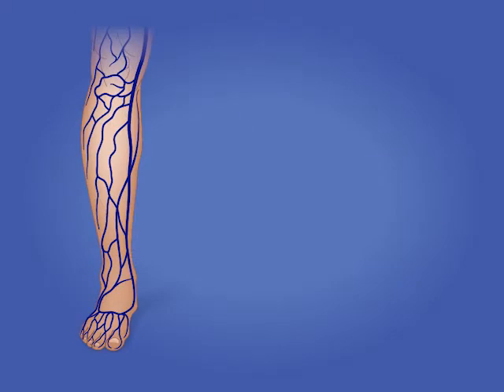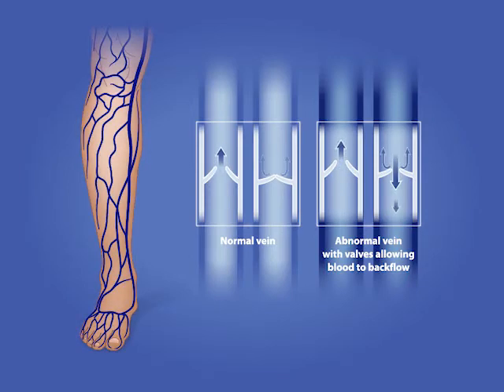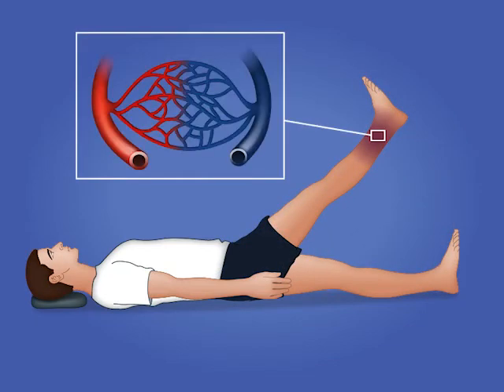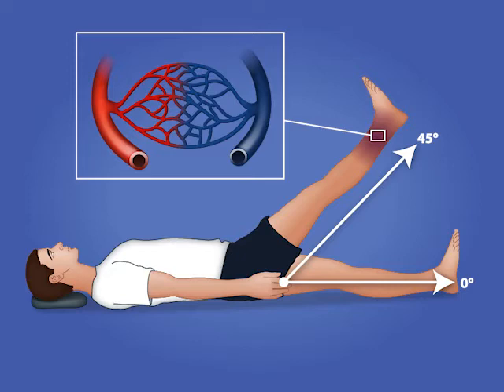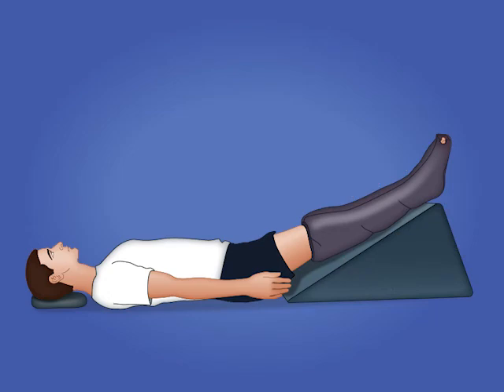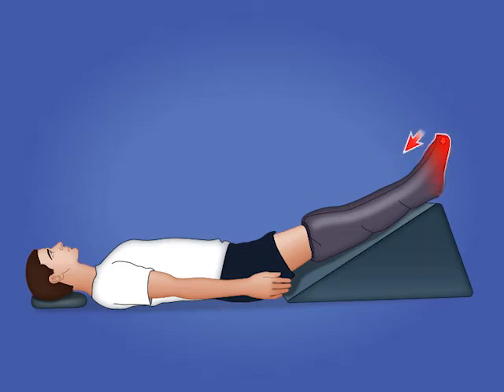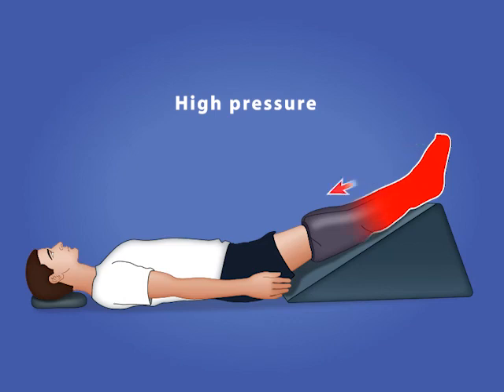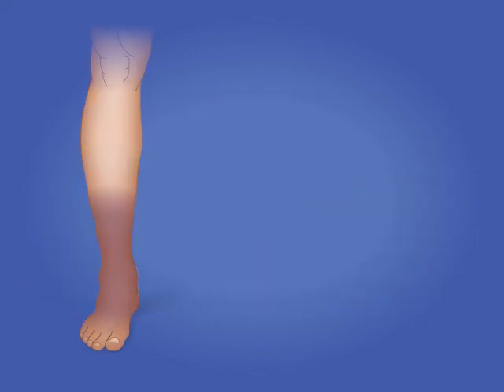Effects of Compression & Elevation